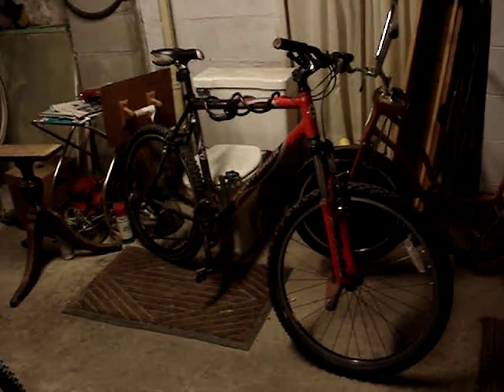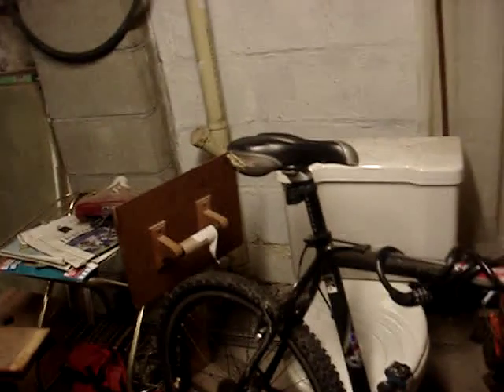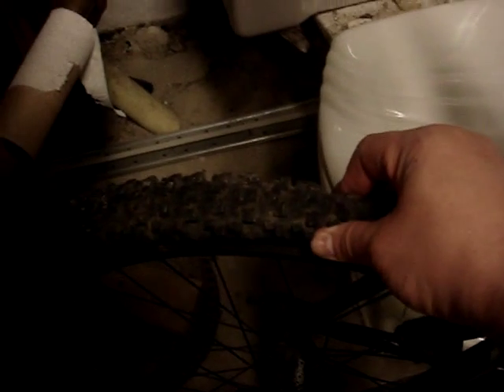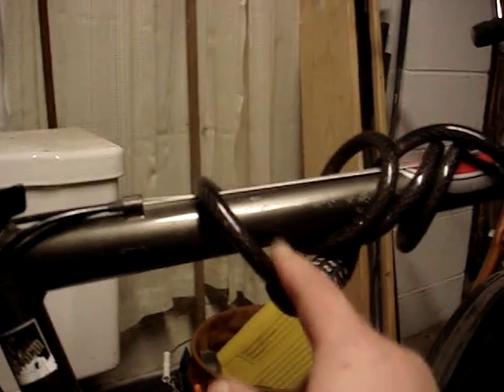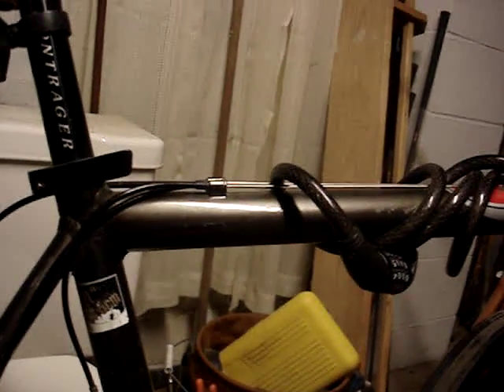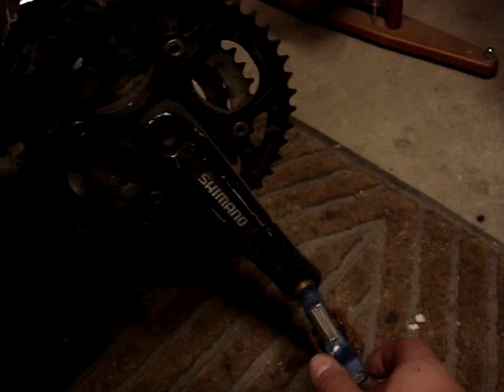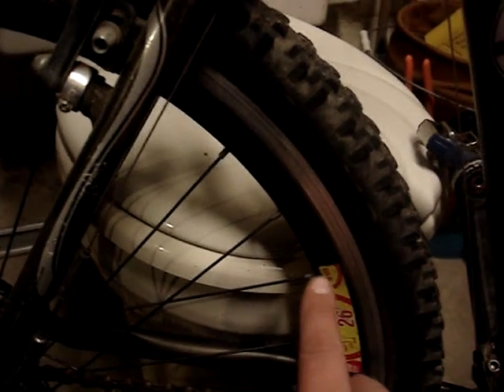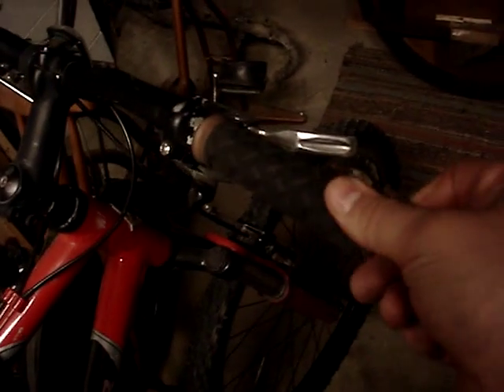Gary Fisher Tassajara Mountain Bike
Bought it for a possible flip.  Enjoy!  Craig's Pickens!